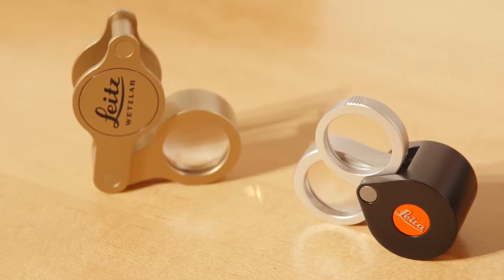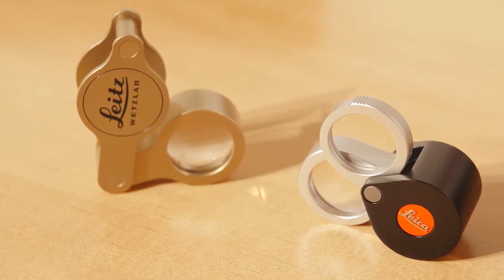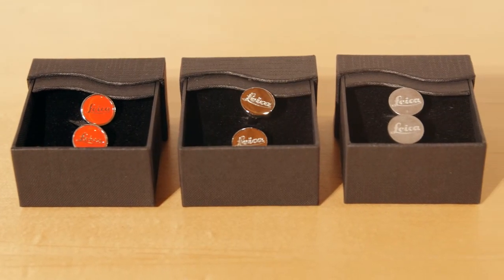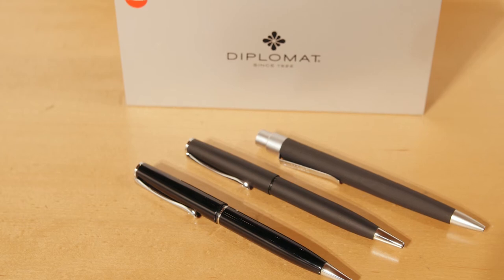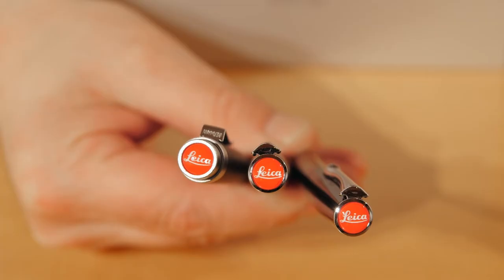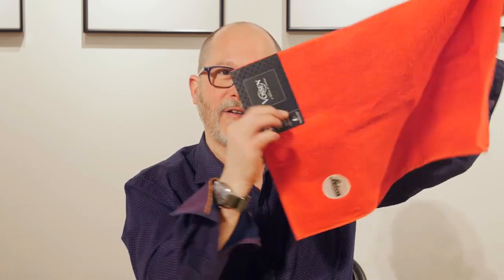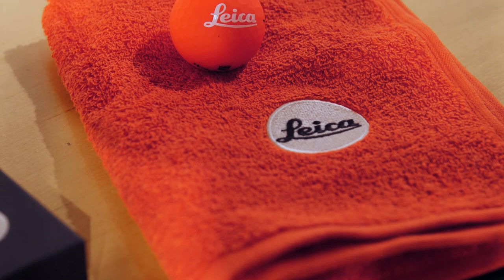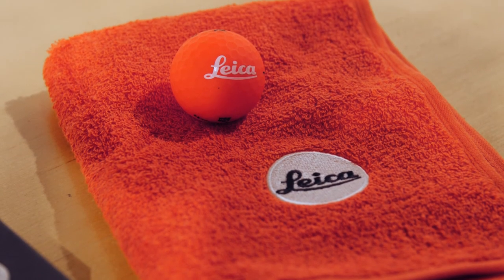Boutique Leica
Every Leica aficionado needs these little Leica accoutrements! From cuff links to golf balls - these great gift ideas are available only here in Chicago at Tamarkin Camera and at the Leica Store in downtown Frankfurt, Germany.